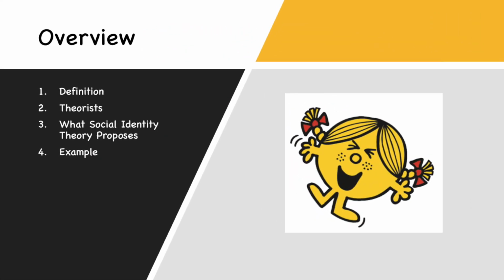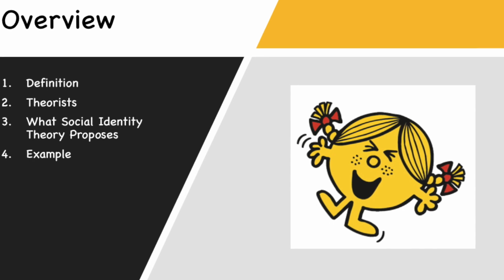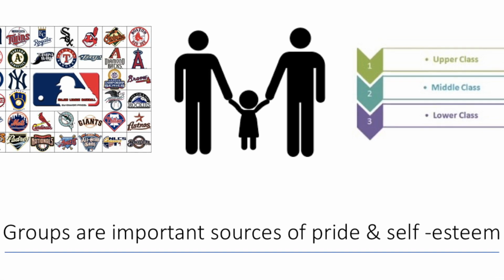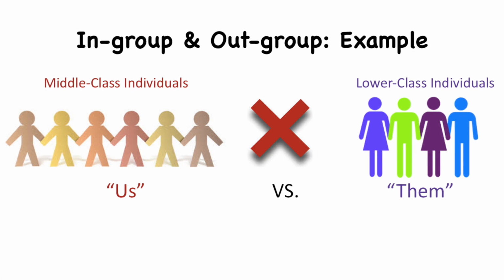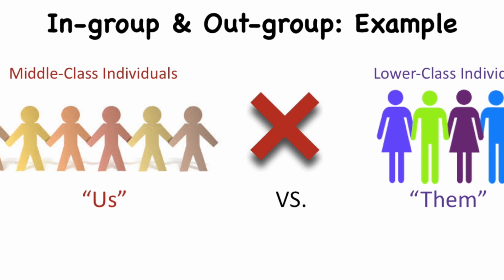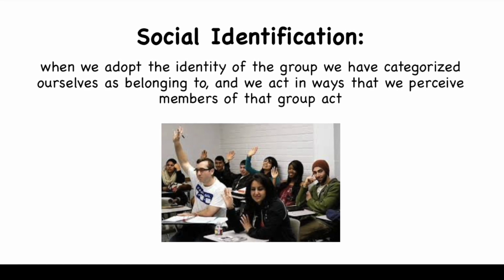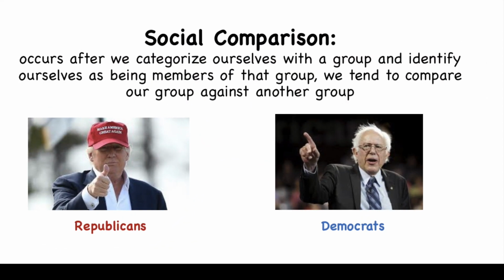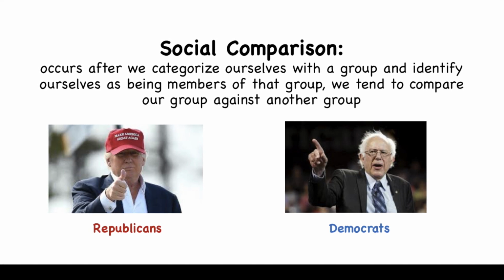Social Identity Theory (Mayra Montes)